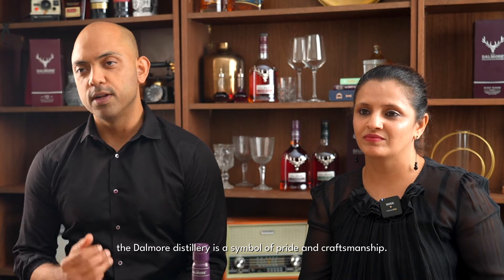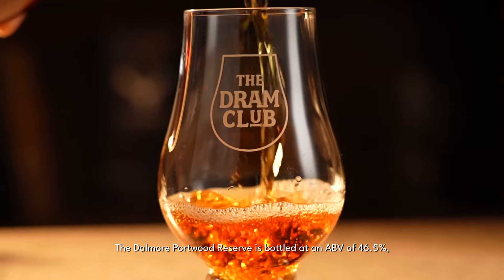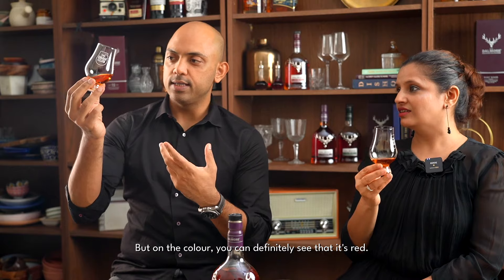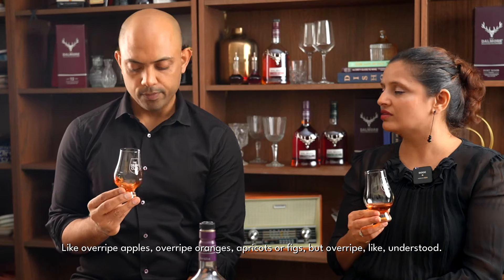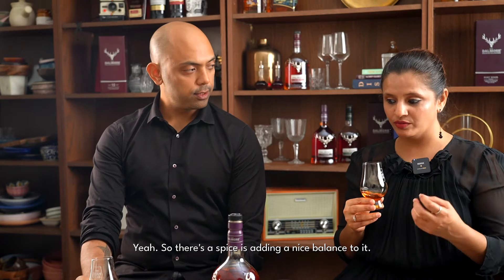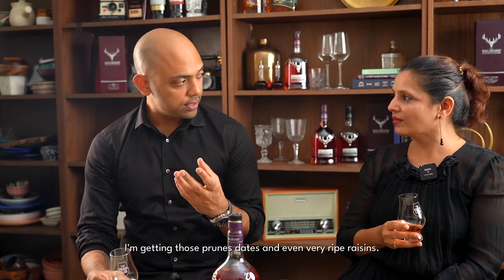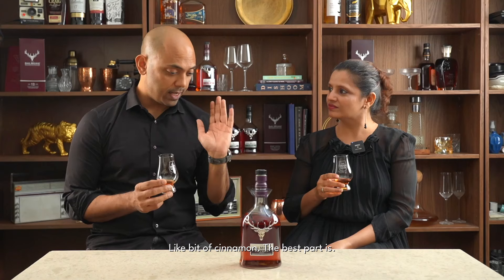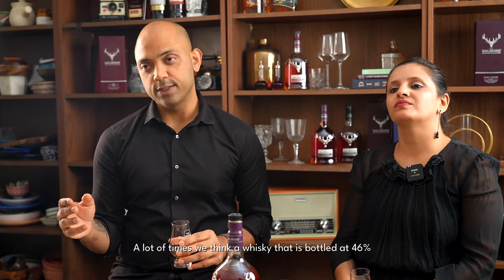Review of Dalmore Portwood Reserve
Welcome to another episode on The Dram Club, where we explore the world of exquisite whiskies. Today, let's savor the Dalmore Portwood Reserve, a true gem in the world of Scotch whisky.

About Dalmore Distillery:
Nestled in the Highlands of Scotland, Dalmore Distillery has a rich history dating back to 1839. Known for its commitment to craftsmanship, Dalmore has become synonymous with producing exceptional single malt whiskies.

About Dalmore Portwood Reserve:
Experience the luxury of Dalmore Portwood Reserve, a carefully crafted expression aged in American white oak and then finished in Port wine casks. This unique process imparts a rich complexity, making it a delightful choice for whisky enthusiasts.

Tasting Experience:
Indulge in the tasting notes – from the enticing aroma of dark fruits and vanilla to the palate of honey, chocolate, and a hint of spice. The finish? A lingering warmth that leaves a lasting impression.

Join The Dram Club Community:
Share your thoughts on Dalmore Portwood Reserve in the comments below!